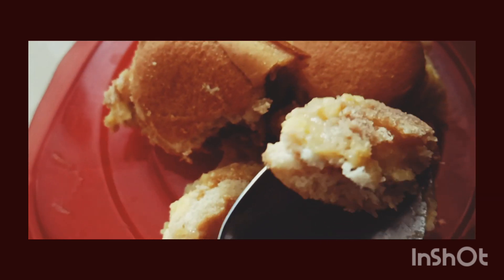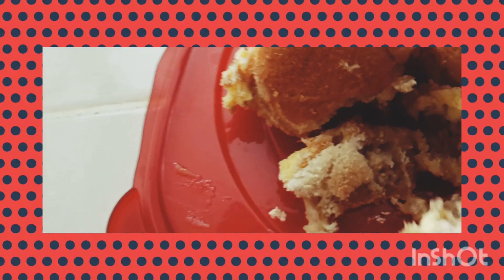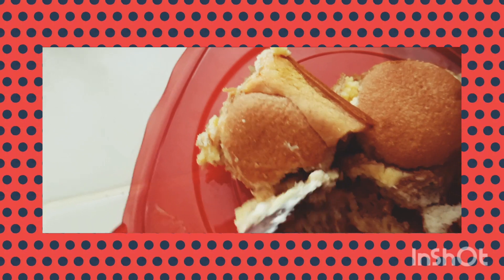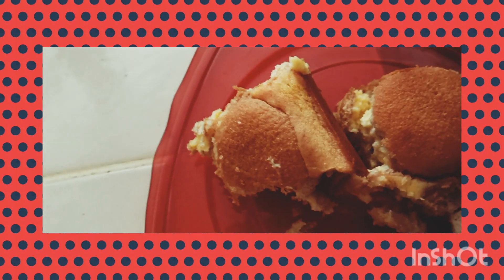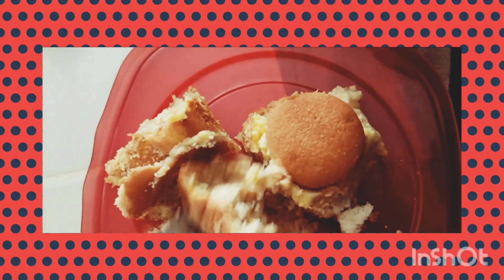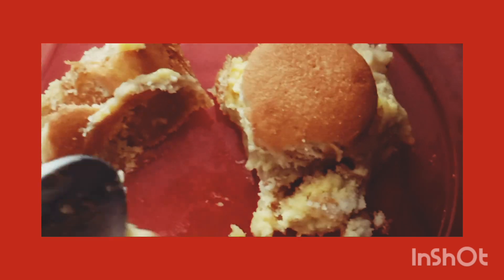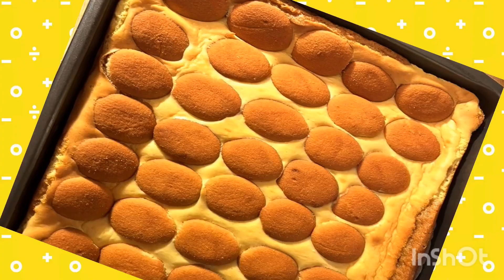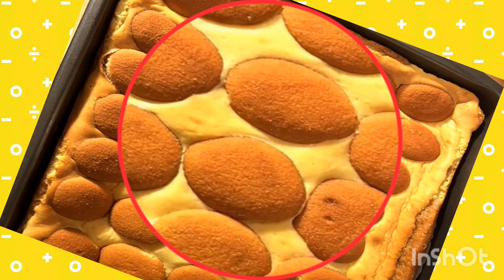BANANA PUDDING BROWNIES 😊 BY GLADY!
BANANA PUDDING BROWNIES